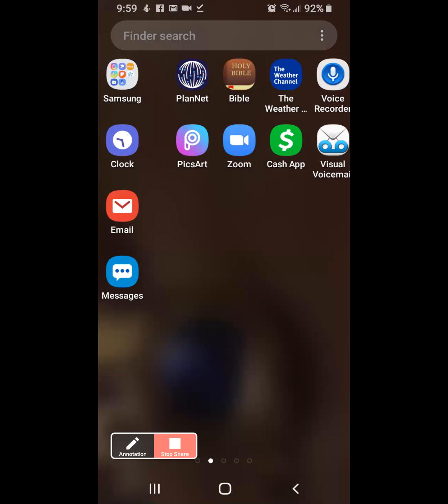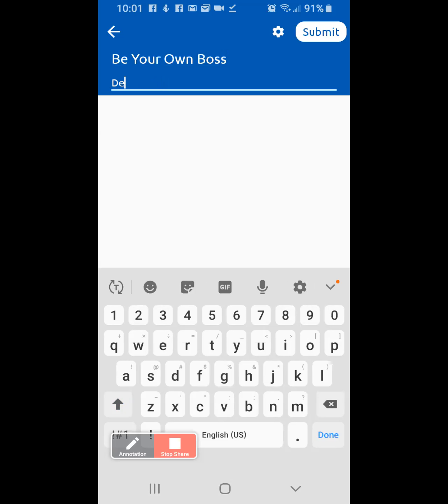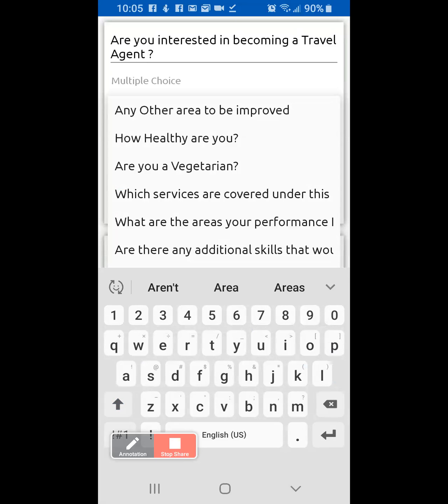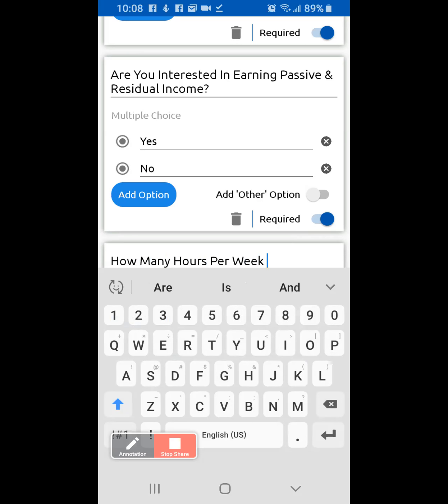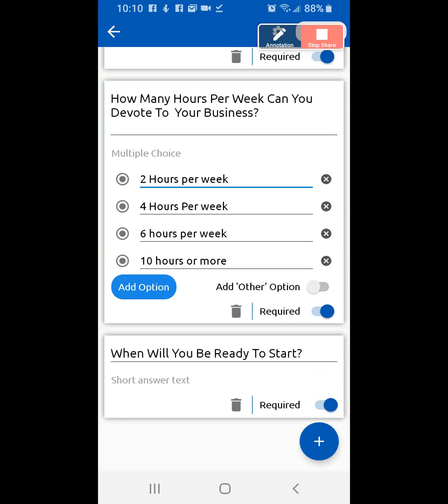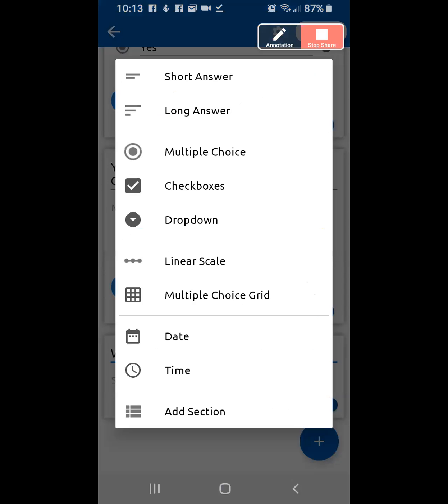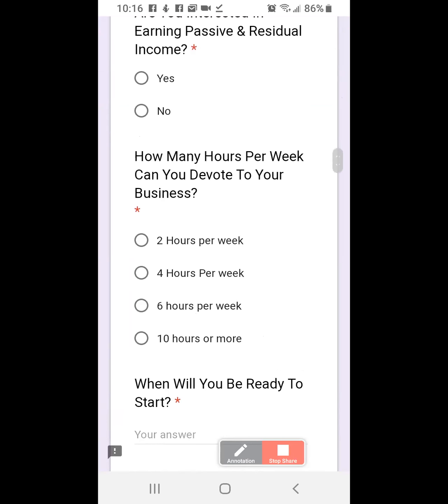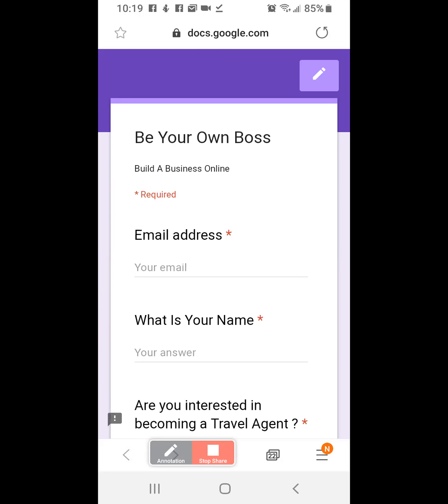Free Training for your online business: Creating Forms For Marketing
Google Forms Training .Use the forms to market and capture leads for your business or simply ask questions to your followers. Simple but effective tool to use in your business.